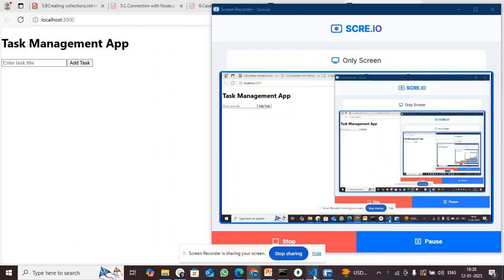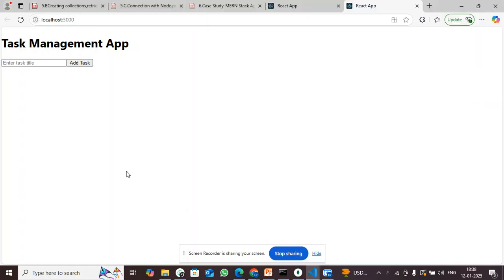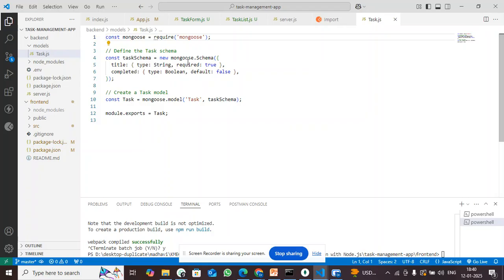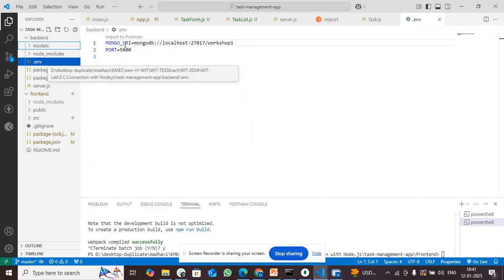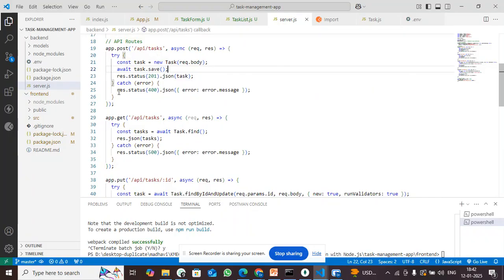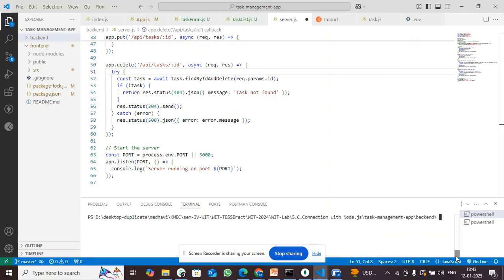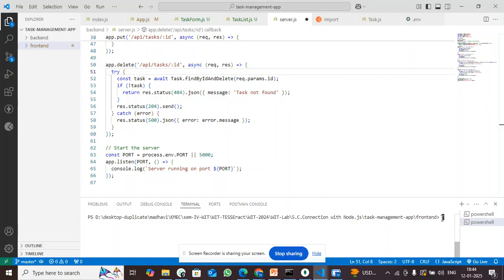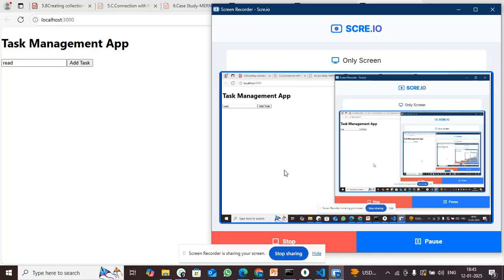6 Case Study MERN Stack Application